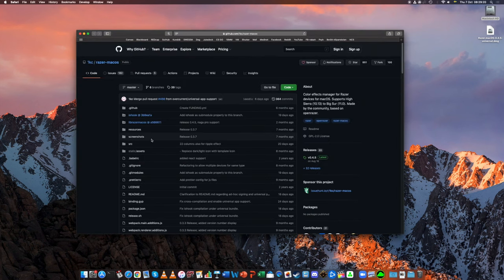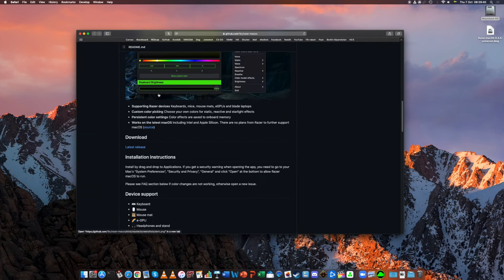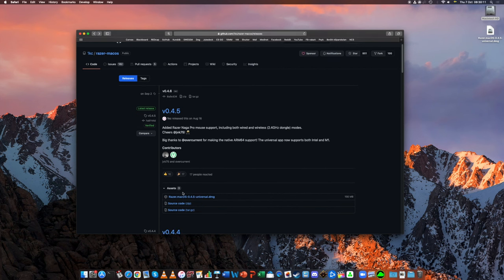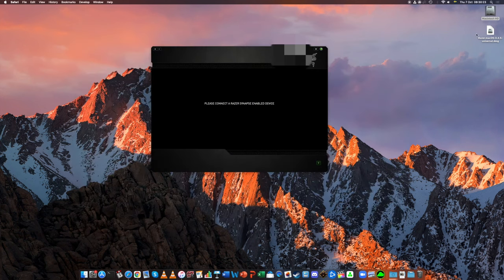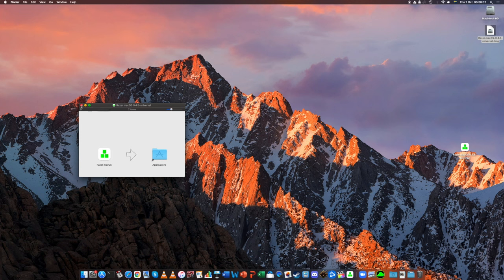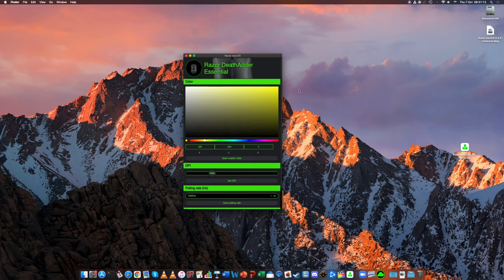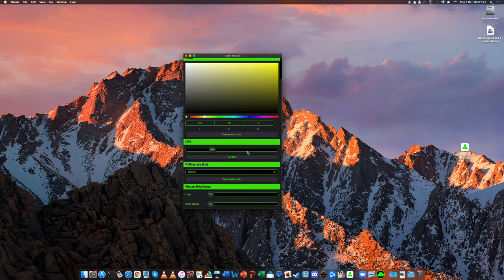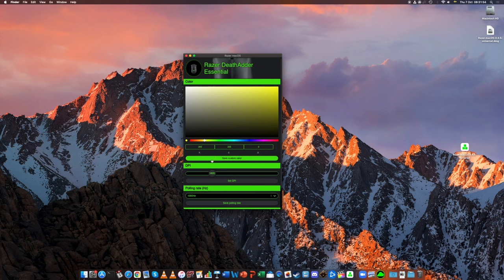How to get Razer products to work on your Mac (WITHOUT Razer Synapse 3.0) - Updated 2023 version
In this tutorial I am happy to help you get your new Razer device to work on your macOS computer.

Note: If you are experiencing Javascript errors with earlier MacOs versions, please try release v0.4.5 since this latest version may be incompatible with your MacOS.

Confirmed working for:

Keyboards:
Razer Anansi
Razer BlackWidow 2019
Razer BlackWidow Chroma
Razer BlackWidow Chroma Tournament Edition
Razer BlackWidow Chroma V2
Razer BlackWidow Elite
Razer BlackWidow Essential
Razer BlackWidow Lite
Razer BlackWidow Overwatch
Razer BlackWidow Stealth
Razer BlackWidow Stealth Edition
Razer BlackWidow Ultimate 2012
Razer BlackWidow Ultimate 2013
Razer BlackWidow Ultimate 2016
Razer BlackWidow V3
Razer BlackWidow V3 Pro (wired)
Razer BlackWidow V3 TK
Razer BlackWidow X Chroma
Razer BlackWidow X Chroma Tournament Edition
Razer BlackWidow X Chroma Ultimate
Razer Cynosa Chroma
Razer Cynosa Lite
Razer Cynosa V2
Razer Deathstalker Chroma
Razer Deathstalker Expert
Razer Huntsman
Razer Huntsman Elite
Razer Huntsman Mini
Razer Huntsman Tournament Edition
Razer Huntsman V2
Razer Huntsman V2 Analog
Razer Nostromo
Razer Orbweaver
Razer Orbweaver Chroma
Razer Ornata
Razer Ornata Chroma
Razer Ornata Chroma V2
Razer Tartarus
Razer Tartarus Chroma
Razer Tartarus V2

Razer DeathAdder 3 5G
Razer DeathAdder 1800
Razer DeathAdder 2013 (under older mouse effects)
Razer DeathAdder 3500
Razer DeathAdder Chroma
Razer DeathAdder Elite
Razer DeathAdder Essential
Razer DeathAdder Essential White Edition
Razer DeathAdder Essential (2021)
Razer DeathAdder V2
Razer DeathAdder V2 Mini
Razer DeathAdder V2 Pro (wired and wireless)
Razer Diamondback Chroma
Razer Imperator
Razer Lancehead Tournament Edition
Razer Lancehead Wired
Razer Lancehead Wireless (and wired)
Razer Mamba 2012 (wired and wireless)
Razer Mamba Elite
Razer Mamba Tournament Edition
Razer Mamba Wired
Razer Mamba Wireless (and wired)
Razer Naga 2012
Razer Naga 2014
Razer Naga Chroma
Razer Naga Hex
Razer Naga Hex Red
Razer Naga Hex V2
Razer Naga Left Handed 2020
Razer Naga Pro (wired and wireless)
Razer Naga Trinity
Razer Orochi 2011
Razer Orochi 2013
Razer Orochi Chroma
Razer Ouroboros
Razer Taipan
Razer Viper
Razer Viper 8KHz
Razer Viper Mini
Razer Viper Ultimate (wired and wireless)

Mouse mats:
Razer Firefly
Razer Firefly Hyperflux
Razer Firefly V2
Razer Goliathus Chroma
Razer Goliathus Chroma Extended

e-GPUs:
Razer Core X Chroma

Speakers:
Razer Nommo Chroma
Razer Nommo Pro

Mugs:
Razer Chroma Mug
Razer Chroma Base
Razer Chroma HDK

Accessories:
Razer Mouse Bungee V3 Chroma
Razer Mouse Charging Dock
Razer Thunderbolt 4 Dock Chroma